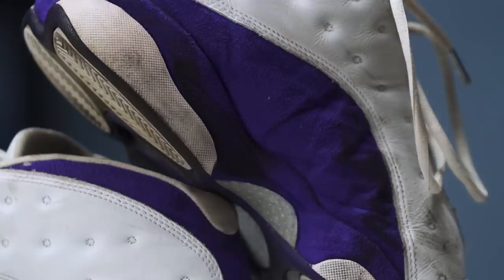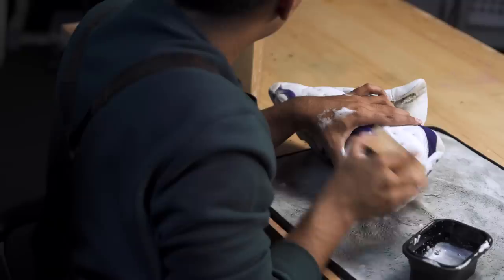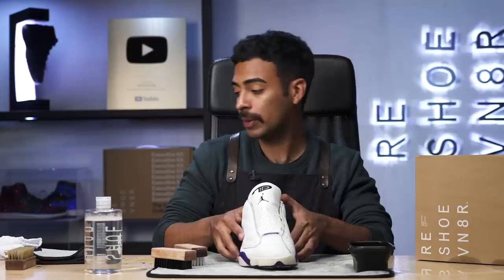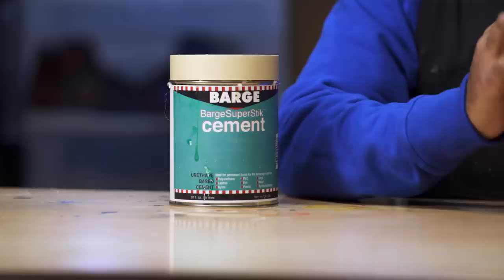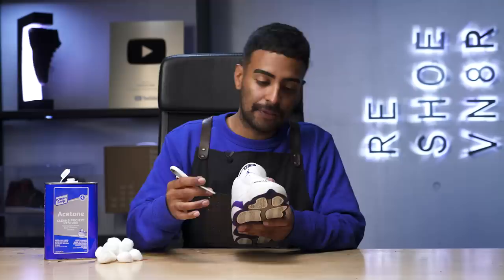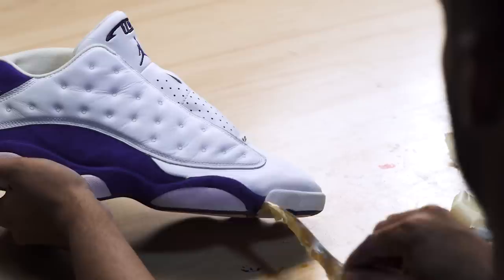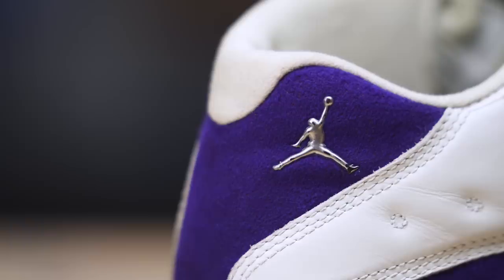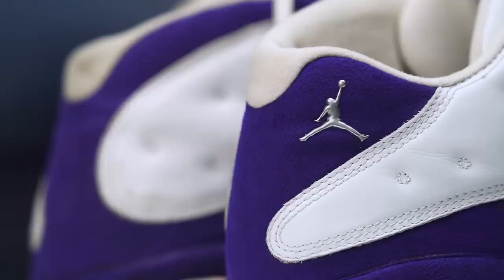Air Jordan 13 Mike Bibby Player Exclusive Full Restoration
Welcome back to another episode of Restorations with Vick. This week Vick works his craft on a player edition Mike Bibby Jordan 13 low.

For the restoration process to go well, the shoe needed to be cleaned thoroughly. Vick broke out the RESHOEVN8R Signature Kit, and his 16 oz bottle of solution - the big boy! Typically we recommend not getting suede wet, especially colored suede, but with the amount of dirt on this shoe we had no other choice. Using the soft bristle brush on the uppers, Mr. Almighty was careful to not oversaturate the purple suede - thankfully it did not bleed! From there he moved on to the midsole and pods using the medium bristle brush, and the stiff bristle brush took care of the outsoles.

After the scrub down, the shoe was much cleaner, but not clean enough for Vick to feel comfortable enough to start the restoration process. To the washing machine they went! Using the patented RESHOEVN8R laundry bag, Vick let the kicks go throw a cold-water cycle to help get the rest of the dirt out of the shoe. *Please be aware - doing this with an older shoe can cause damage. It can also cause suede to bleed or discolor. Vick was aware of these risks and confident in his ability to restore any issues that came up!*

After coming out of the washing machine, he noticed a big improvement, but the sock liners and parts of the uppers still had a dingy yellow look to them, so Vick allowed them to dry in his UV set up for 24 hours. As you could see from the before and after photos, this was WIN! However, the pods on the midsole had an annoying purple tint that Vick wanted to get rid of. Trying to bring back that bright white original coloring, Vick attempted a peeling method using Barge superstick cement. Unfortunately, this part of the mission failed!

As old as they shoes were, it was no surprise that separation had begun to occur, so Vick removed all of the old glue and replaced it using a new can of Barge superstick. Good as new! After giving the uppers a new paint job (using a drop of black and brown mixed with white paint) the job was all but complete! The final touch touch… a silver sharpie to restore up the Jumpman logo on the back of the shoe!

Tell us what you think of the final product below!